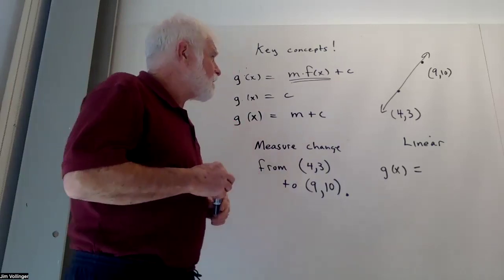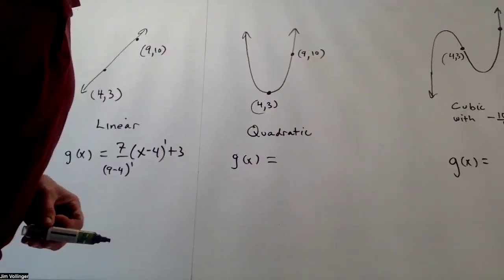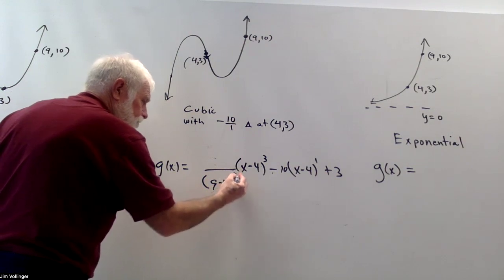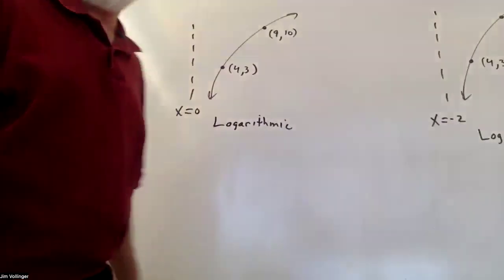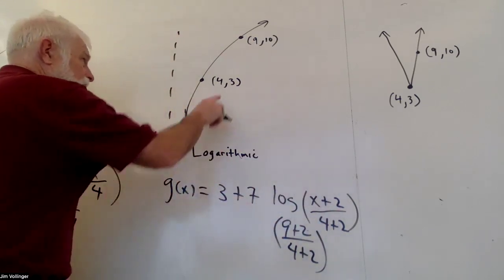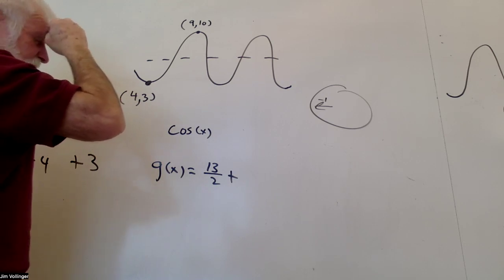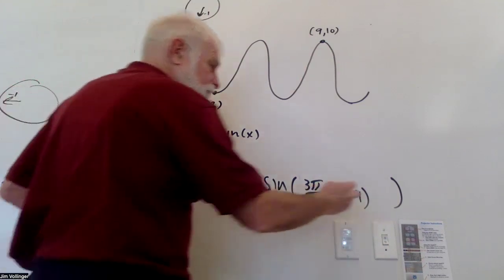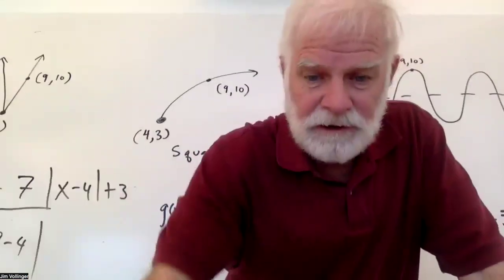The conversion process.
Some important considerations.